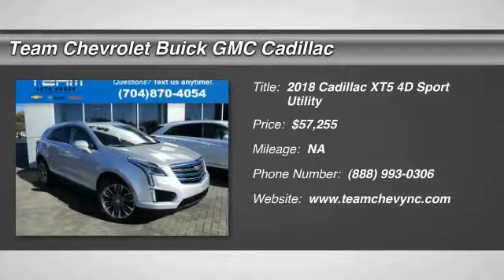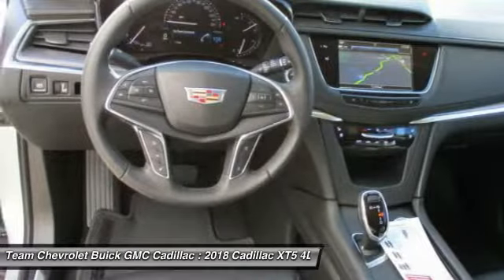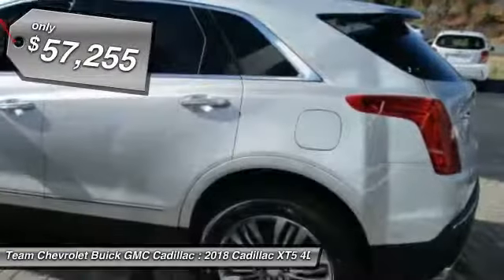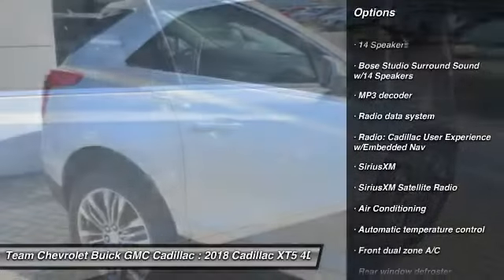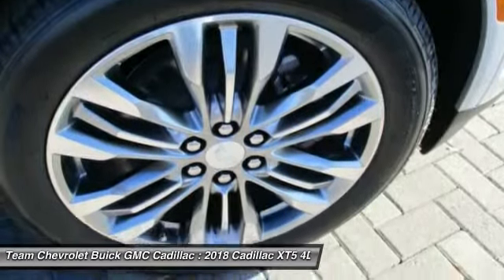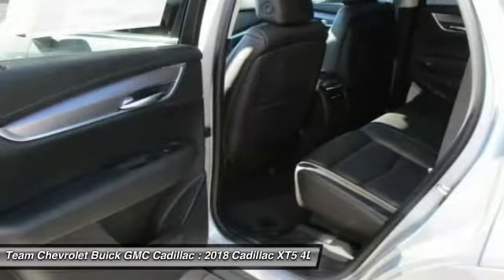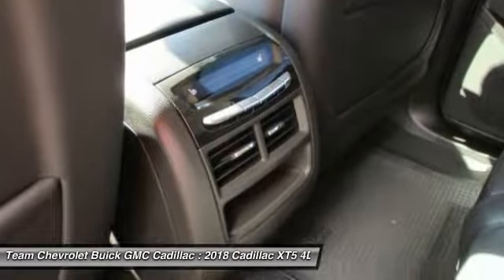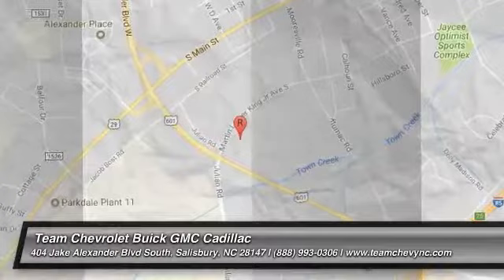2018 Cadillac XT5 Salisbury NC D18158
2018 Cadillac XT5 Premium Luxury

404 Jake Alexander Blvd South

2018 Cadillac XT5 Premium Luxury XT5 Premium Luxury, 4D Sport Utility, FWD, Radiant Silver. This Vehicle includes the following Packages and Options: Driver Assist Package (Adaptive Full-Speed Range Cruise Control, Automatic Collision Braking, Automatic Parking Assist, Automatic Safety Belt Tightening, and Forward & Reverse Automatic Braking), Premium Luxury Package 1SE (155 Amp Alternator, Body-Color Heated Power-Adjustable Outside Mirrors, Front & Rear Park Assist, and Low Speed Forward Automatic Braking), XT5 Premium Luxury, 4D Sport Utility, FWD, Radiant Silver, 14 Speakers, 2-Way Power Driver Lumbar Control Seat Adjuster, 2-Way Power Passenger Lumbar Control Seat Adjuster, 3.20 Axle Ratio, 4-Wheel Disc Brakes, 8-Way Power Front Passenger Seat Adjuster, ABS brakes, Air Conditioning, Auto High-beam Headlights, Auto-dimming door mirrors, Auto-dimming Rear-View mirror, Automatic temperature control, Blind Spot Sensor, Bodyside moldings, Bose Studio Surround Sound w/14 Speakers, Brake assist, Bumpers: body-color, Compass, Delay-off headlights, Driver & Front Passenger Heated Seats, Driver door bin, Driver vanity mirror, Dual front impact airbags, Dual front side impact airbags, Electronic Stability Control, Emergency communication system, Exterior Parking Camera Rear, Four wheel independent suspension, Front anti-roll bar, Front Bucket Seats, Front Center Armrest w/Storage, Front dual zone A/C, Front reading lights, Fully automatic headlights, Garage door transmitter, Genuine wood door panel insert, Heated / Cooled Front Seats, Heated door mirrors, Heated Rear Outboard Seating Positions, Heated Rear Seats, Heated Steering Wheel, Illuminated entry, Knee airbag, Leather Seating Surfaces w/Mini Perforated Inserts, Leather Shift Knob, Leather steering wheel, Low Tire Pressure Warning, Memory Seat, MP3 decoder, Navigation System, Occupant sensing airbag, Outside temperature display, Overhead airbag, Overhead console, Panic alarm, Passenger door bin, Passenger vanity mirror, Performance Suspension, Power door mirrors, Power driver seat, Power passenger seat, Power steering, Power windows, Premium Perforated / Ventilated Leather Seats, Radio data system, Radio: Cadillac User Experience w/Embedded Nav, Rain Sensing Wipers, Rear anti-roll bar, Rear reading lights, Rear seat center armrest, Rear window defroster, Rear window wiper, Remote Keyless Entry, Roof rack: rails only, SiriusXM, SiriusXM Satellite Radio, Speed control, Speed-sensing steering, Split folding rear seat, Spoiler, Steering Wheel Mounted Audio Controls, Sunroof, Tachometer, Telescoping steering wheel, Tilt steering wheel, Traction control, Trip computer, Variably intermittent wipers, Ventilated Driver & Front Passenger Seats, Voltmeter, and Wheels: 20 x 8 Sterling Silver Painted Finish. 26/19 Highway/City MPG Call to check on the availability of this vehicle - Shop 24 hours a day - Home of the FREE CAR WASHES FOR LIFE - We ll buy your vehicle even if you don t buy ours. Price excludes tax, tag, title 97 electronic processing fee, 199 environmental protection, and 699 administrative fee. See dealer for details.